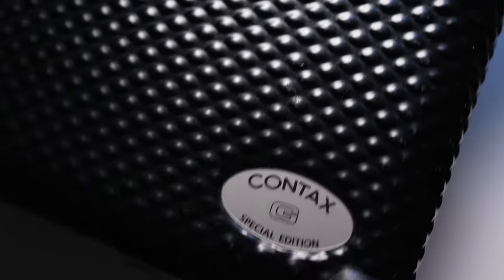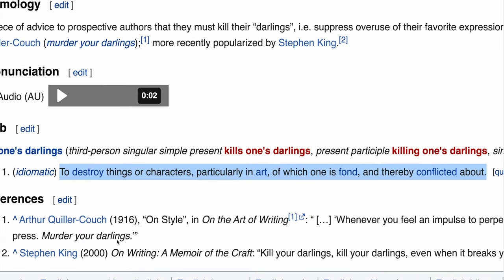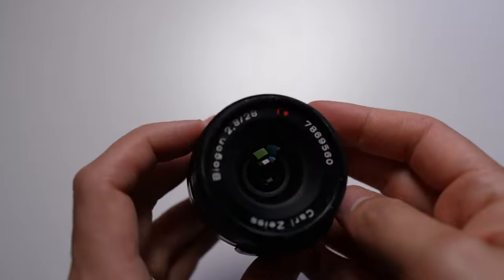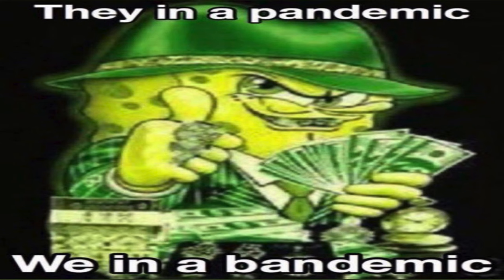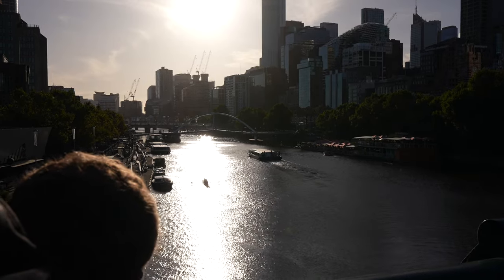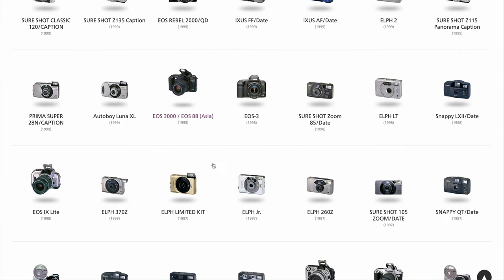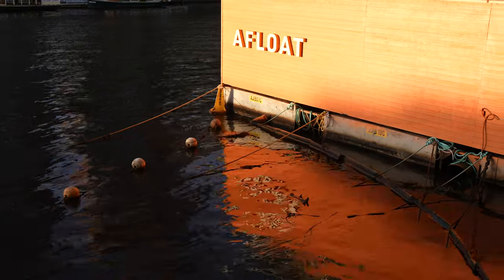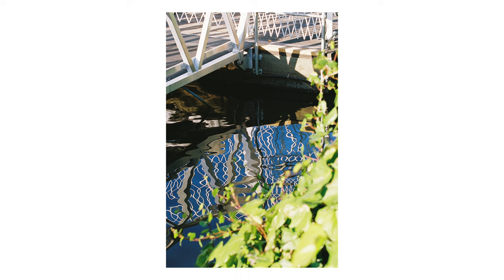Breaking 4 Photography Rules on Portra 400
Trying to break old habits with new toys.